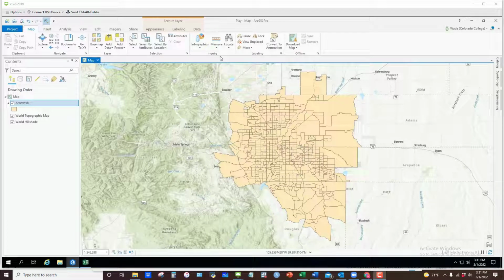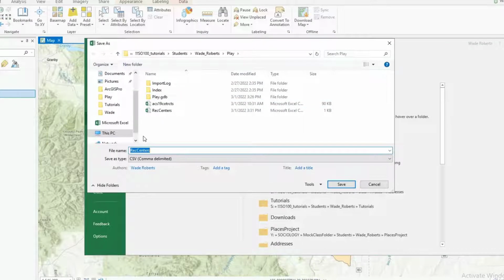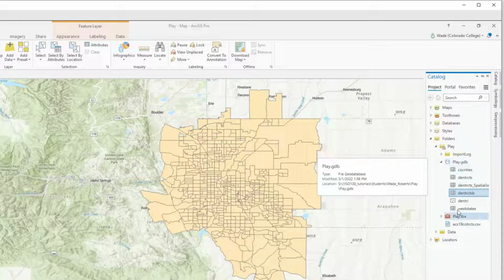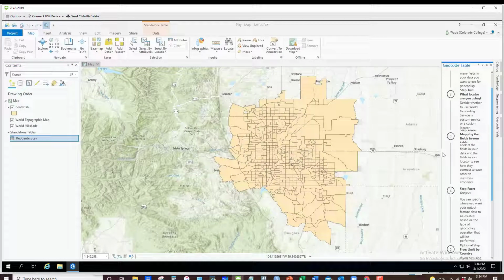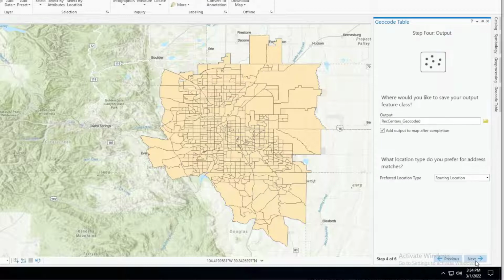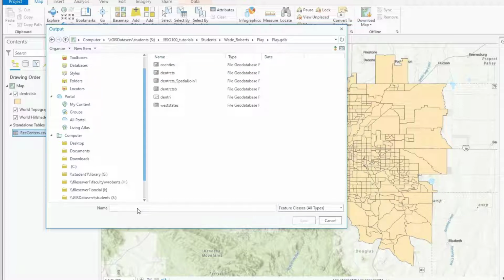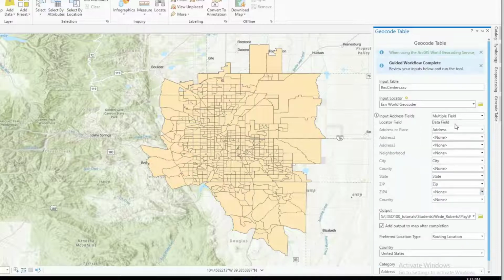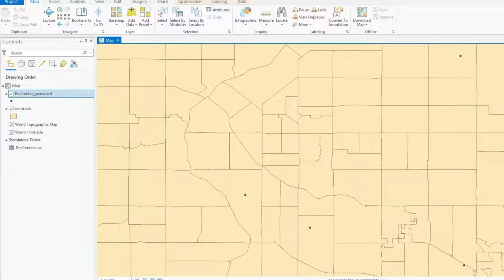Geocoding addresses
This video demonstrates how to geocode addresses in ArcGIS Pro.